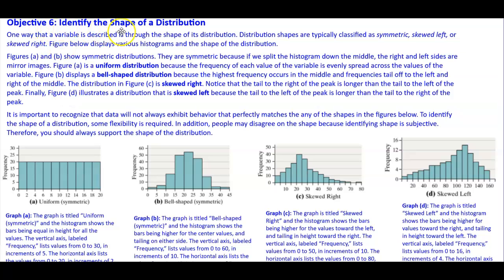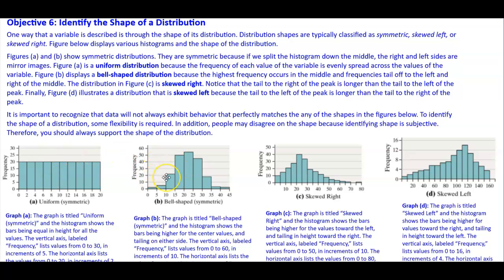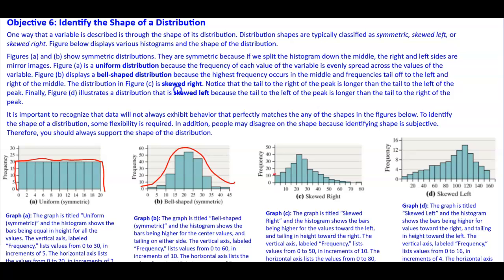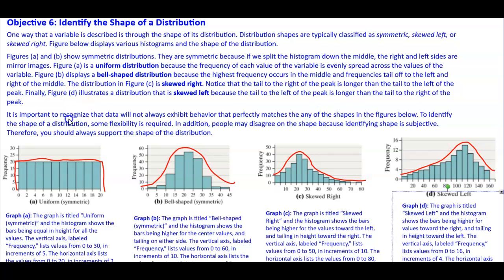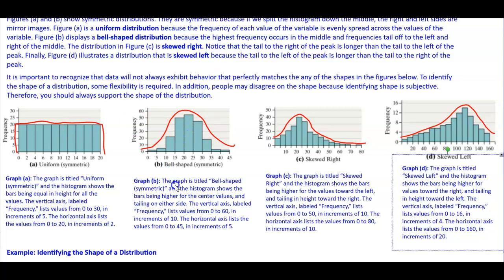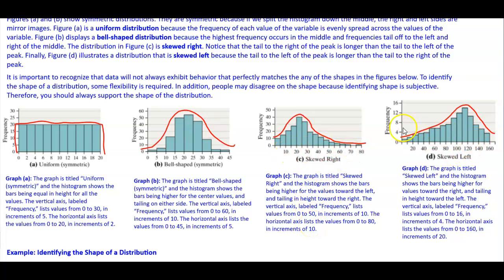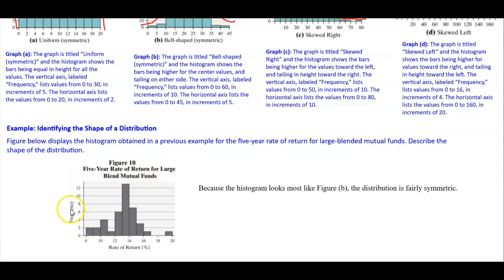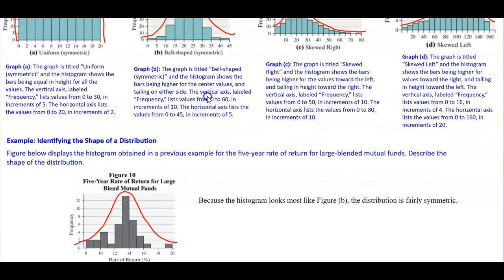Math 14 2.2 Objective 6: Identify the Shape of a Distribution